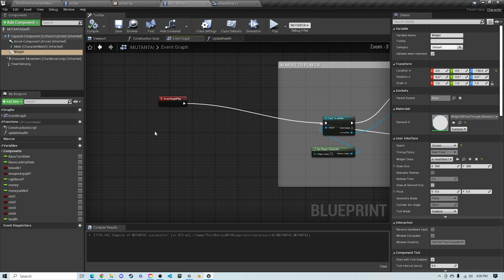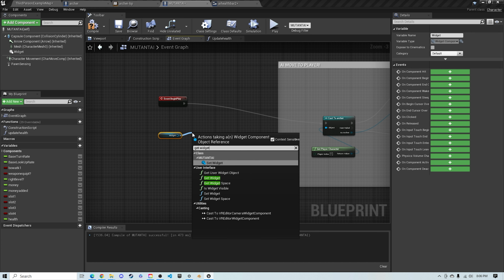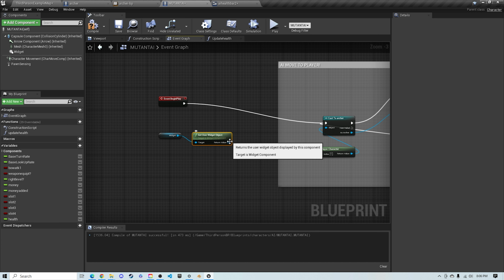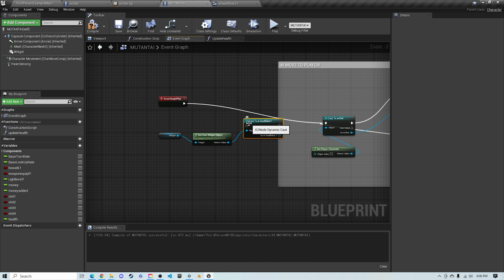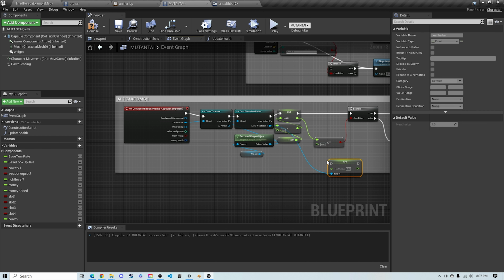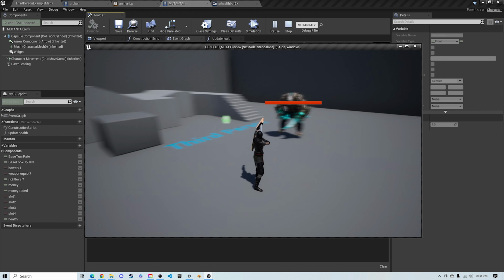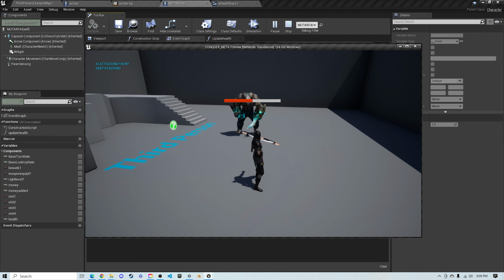47. AI - CODING AI HEALTH WIDGET TO READ AI HEALTH LIVE TIME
UNREALENGINE4 - in this tutorial you will learn how to
1.) code the ai healthbar widget to show during the simulated gameplay!

now you'll hopefully really start having fun with your game testing